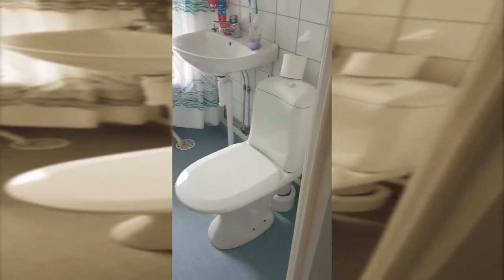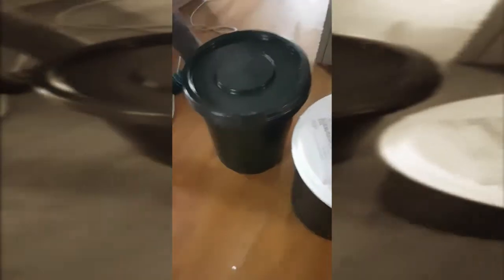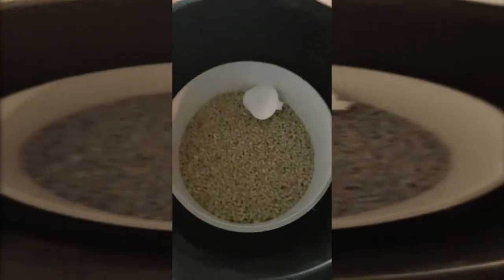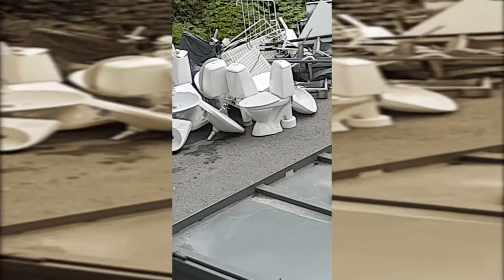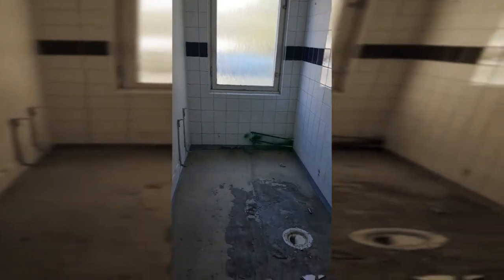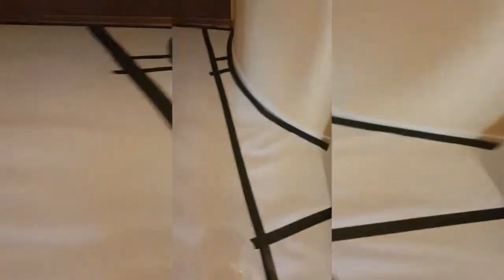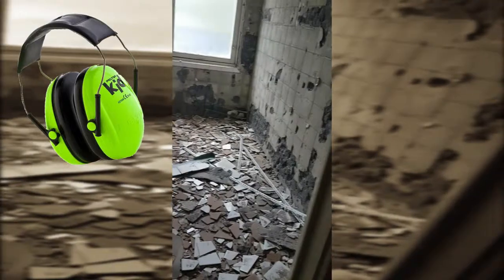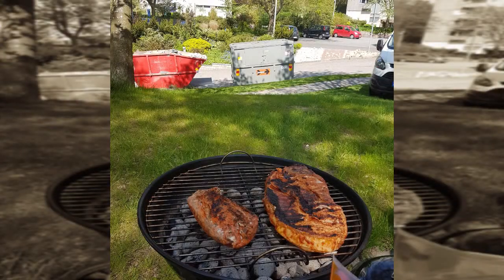VLOG: NO TOILET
✿❤ - True not even a bath ... - ❤✿

I do upload to the Gallery OriginID: SegerSims